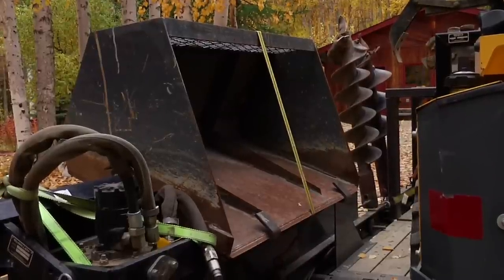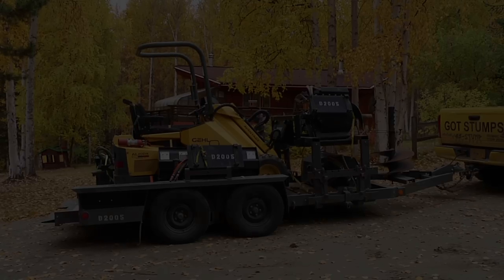Mini Loader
This versatile machine can dig trenches, drill holes, move dirt with it's bucket attachment, is a rototiller and can plow snow, plus sweep snow from sidewalks.